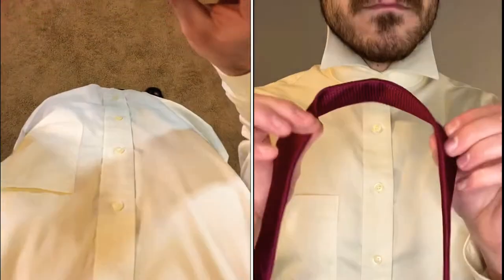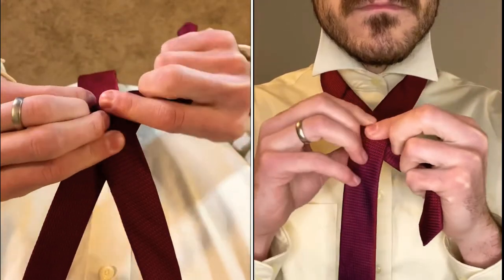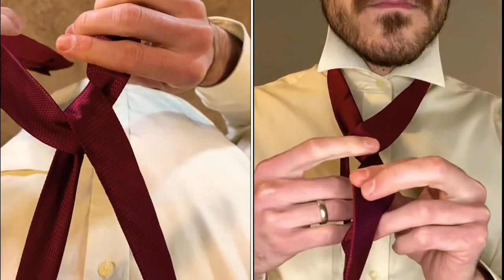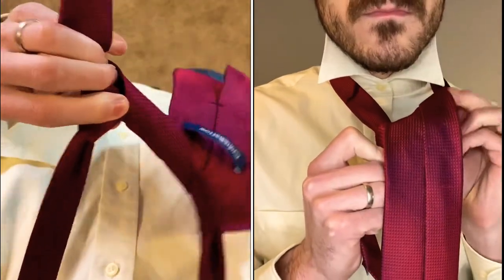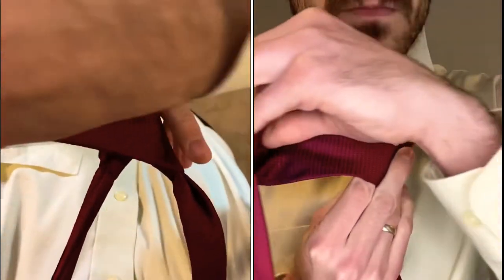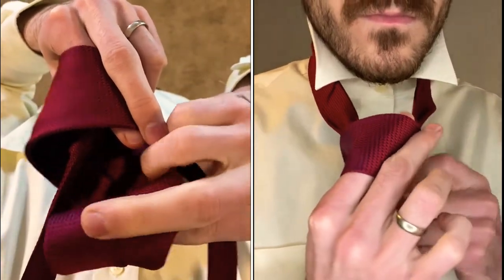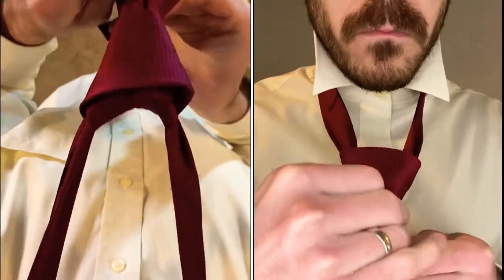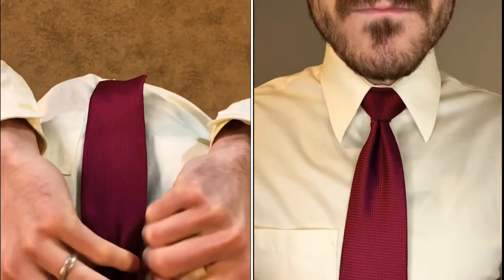Full Windsor Knot - Two Perspectives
Learn how to tie the Full Windsor Knot from two perspectives, a mirrored view and your point of view.